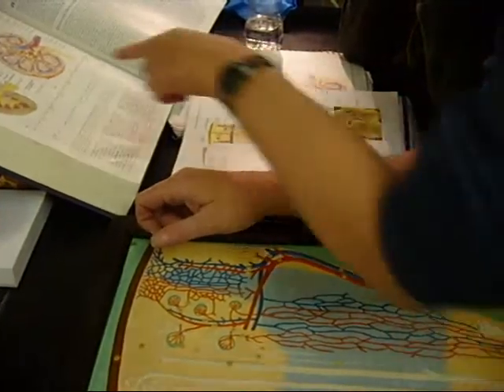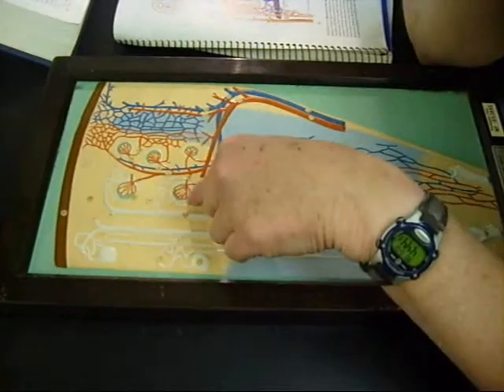Nephron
Inside a Nephron, the flow and Anatomy